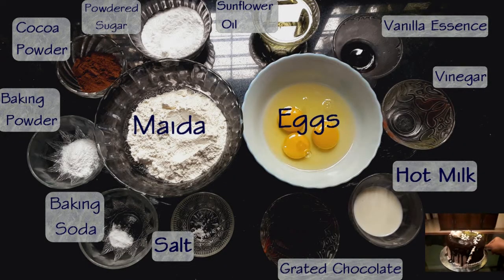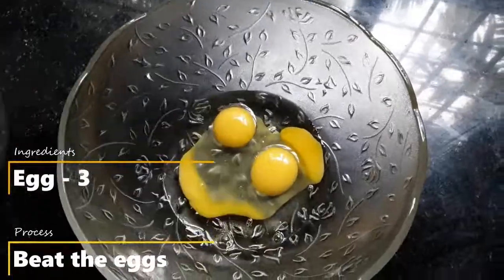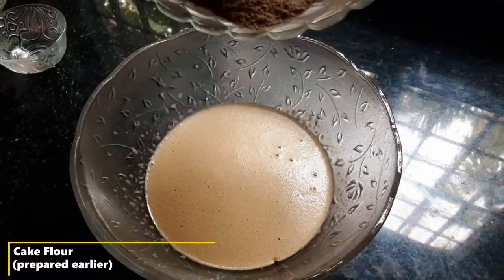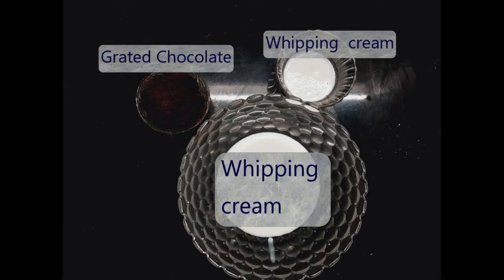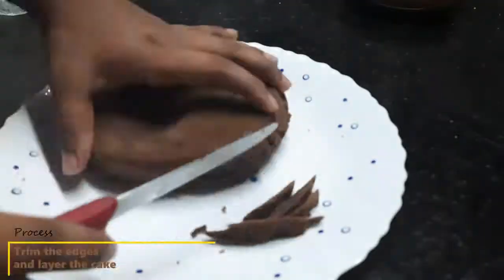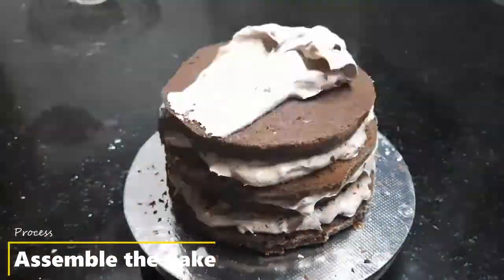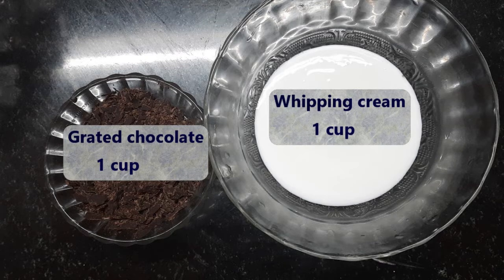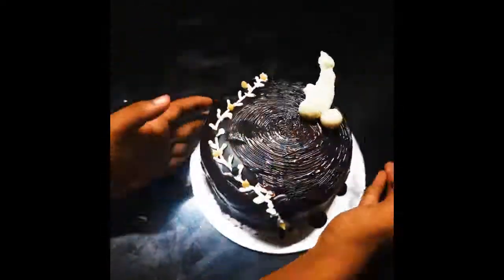Cake Baking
Maria Gipson